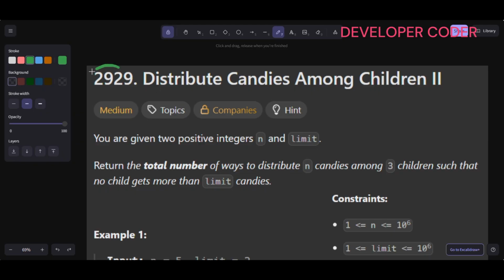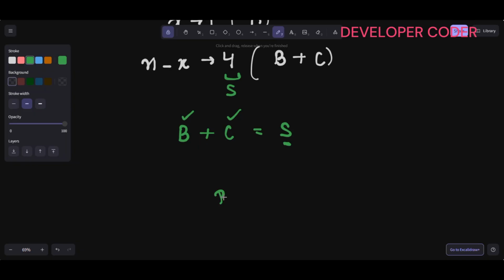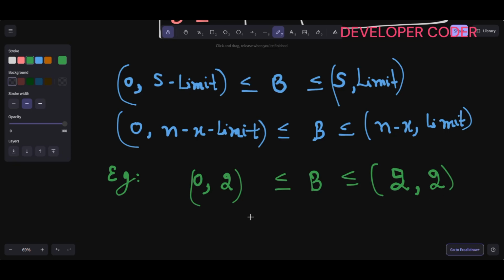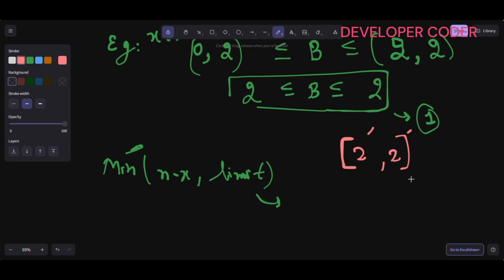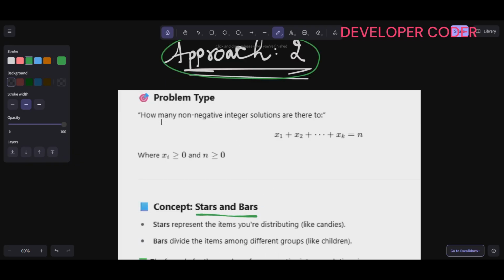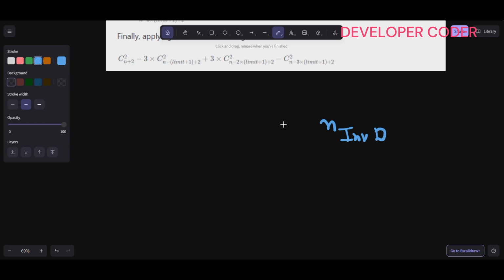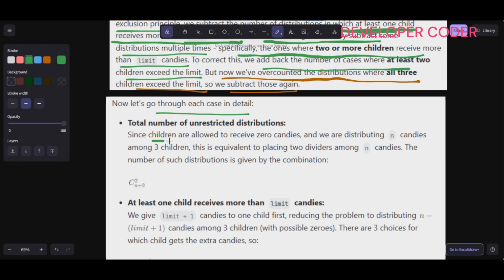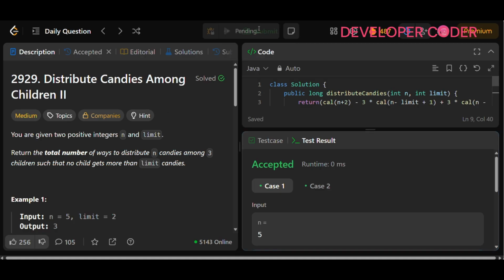Distribute Candies Among Children II | LeetCode 2929 | 2 Approaches | Java Code | Developer Coder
🚀 Master Enumeration & Inclusion-Exclusion Principle in Java
📌 A must-watch for those preparing for coding interviews at top tech companies!

In this video, we dive deep into solving LeetCode 2929: Distribute Candies Among Children II using Enumeration and the Inclusion-Exclusion Principle. Learn how to think combinatorially and structure your logic to handle constraints efficiently in Java.

✅ What You’ll Learn:

Enumeration techniques
Applying the Inclusion-Exclusion Principle in coding
Efficient ways to tackle combinatorics-based problems
Clean, optimized Java code walkthrough

📚 This problem is great for understanding complex counting problems and is commonly asked in interviews by top-tier companies like Google, Amazon, Microsoft, and many others.

Distribute Candies Among Children II LeetCode
LeetCode 2929 Java Solution
LeetCode 2929 Enumeration Approach
LeetCode 2929 Inclusion Exclusion Principle
LeetCode Java Combinatorics
Java Code Distribute Candies Among Children
2929 LeetCode Problem Java
LeetCode Problem 2929 Java Explanation
LeetCode Distribute Candies Java Code
LeetCode Counting Problem Java
Java Interview Prep LeetCode
Java Coding Problem Inclusion Exclusion
Enumeration In Java
LeetCode 2929 Detailed Solution Java
Best Way To Solve LeetCode 2929
Inclusion Exclusion Principle LeetCode
LeetCode Hard Java Problem
Java Algorithm For Distribute Candies
Developer Coder Java
LeetCode Video Explanation Java
How To Solve LeetCode 2929
Java LeetCode Math Problem
Java Enumeration Problem LeetCode
Top LeetCode Problem Java
Best Enumeration Approach Java
Java Combinatorics For LeetCode
Top Java Problems On LeetCode
LeetCode Enumeration Tutorial
Java Logic Building Problem
Java Math Coding Problem
Inclusion Exclusion Java Explanation
LeetCode 2929 Coding Strategy
DSA Problem Java Code
LeetCode Interview Question Java
LeetCode Java Full Explanation
Developer Coder LeetCode 2929
Advanced Java Coding Problem
How To Use Inclusion Exclusion
Java Backtracking Vs Enumeration
LeetCode Java Code Walkthrough
Java Problem With Math Logic
Enumeration And Counting Java
LeetCode Counting Java Problem
LeetCode Hard Level Java
Math Based Problem LeetCode
LeetCode Java Enumeration Solution
Combinatorics Interview Problem
LeetCode Interview Math Java
Tricky LeetCode Problem Java
LeetCode 2929 Best Java Solution
LeetCode Problem 2929 For Interviews
LeetCode Problem Explanation Java
Math Logic In Java LeetCode
Java Based Interview Questions
Advanced Combinatorics Java
Enumeration Coding Java
Java Full Code LeetCode 2929
LeetCode 2929 Algorithm Java
Java Dev Problem LeetCode
LeetCode Java For Interviews
Enumeration Examples Java
How To Code LeetCode 2929
LeetCode With Java DSA
DSA Enumeration Problem Java
LeetCode Hard With Explanation
Inclusion Exclusion Coding Java
Top Math Java LeetCode
LeetCode Java Examples
Java Developer LeetCode Problem
Best Enumeration Java Code
Coding Math Java LeetCode
Java Practice Problem LeetCode
LeetCode 2929 Developer Coder
How To Do Counting Problems
Java Math Problem Coding
Java Efficient Enumeration
LeetCode Problem Java Video
Java Combinatorics Challenge
LeetCode Enumeration Code Java
Java Code For Math Problem
Solve LeetCode With Developer Coder
Java Enumeration With Inclusion Exclusion
2929 LeetCode Full Java Code
Coding Enumeration With Java
Java Logical Reasoning LeetCode
LeetCode Challenge 2929
Java Debug LeetCode Problem
Java Inclusion Exclusion Pattern
Java Inclusion Exclusion Tricks
Java Enumeration And Math
Java Expert Coding Problem
LeetCode Enumeration And Counting
Best LeetCode Java Strategy
LeetCode Java Advanced Problem
Coding Java Math LeetCode
LeetCode 2929 Coding Tricks
Developer Coder Problem Solving
Java Enumeration Deep Dive